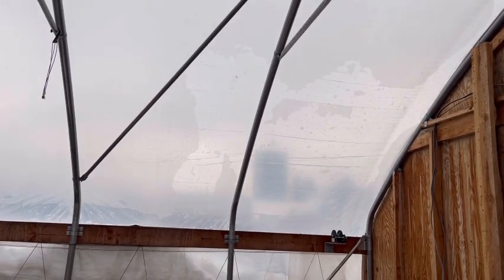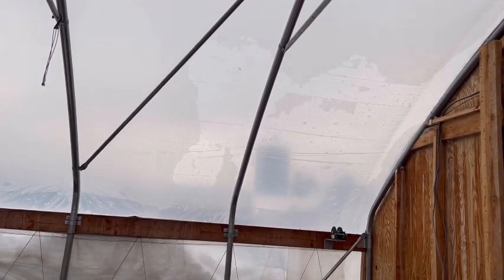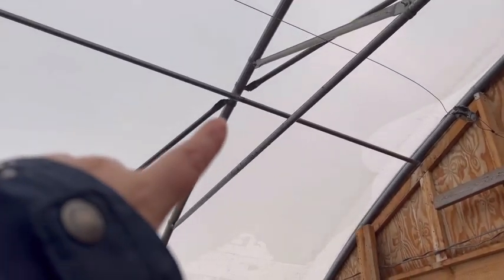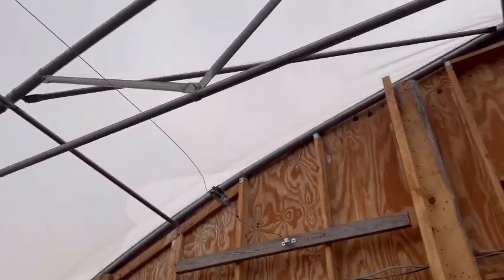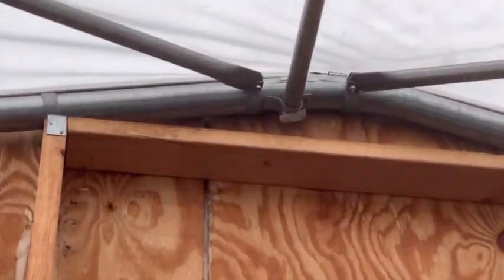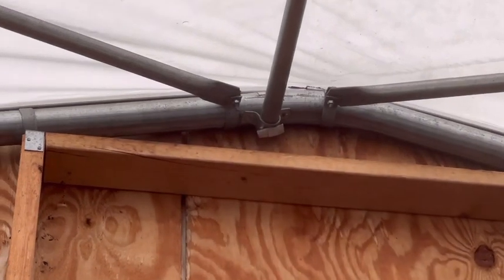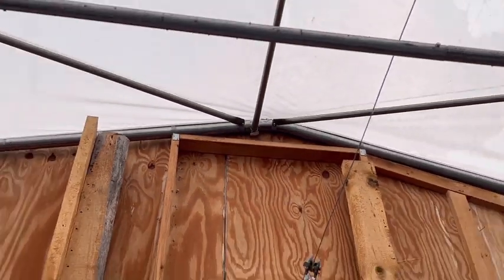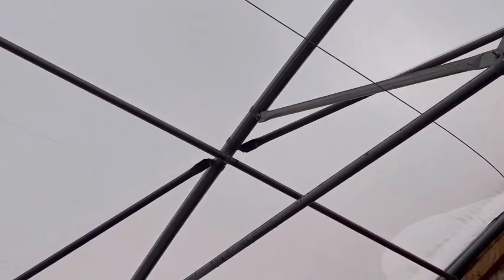High tunnel FAQ: Endwall bracing Morgan County Seeds High Tunnel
Mitza Creek Farm is a small, diversified farm/homestead located in Northern Wisconsin (zone 3B). Even though I have no agriculture experience prior to purchasing our property in 2016, I am working hard to heal our land regeneratively, using our grass-fed cows, sheep and pastured poultry.  I grow produce, pumpkins & squash, mums/fall flowers and Christmas trees, plus often DIY projects around our farm.  Follow along with me as I work in my high tunnel, with our animals, and dig in the dirt.